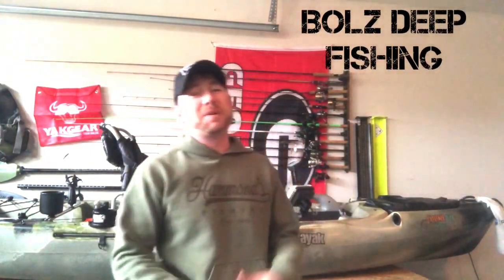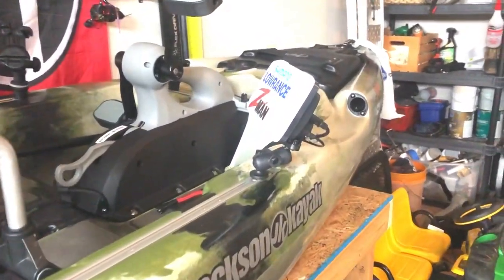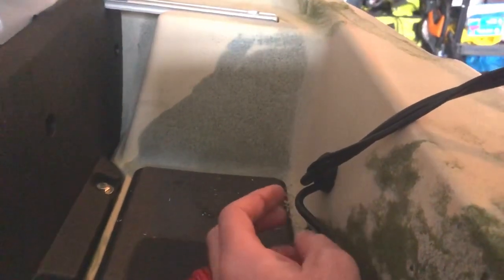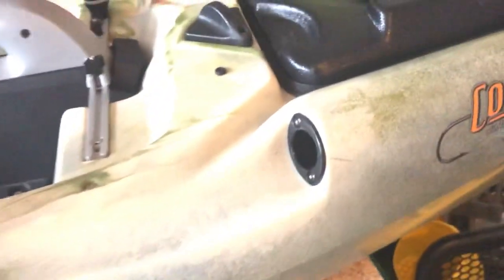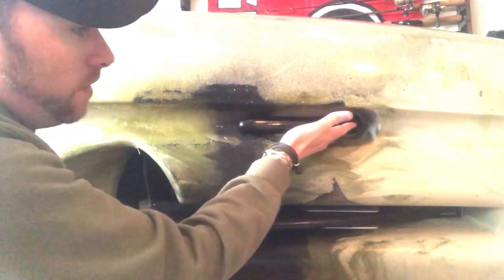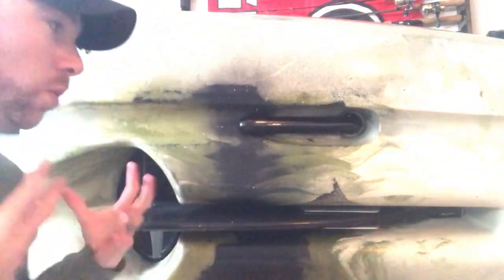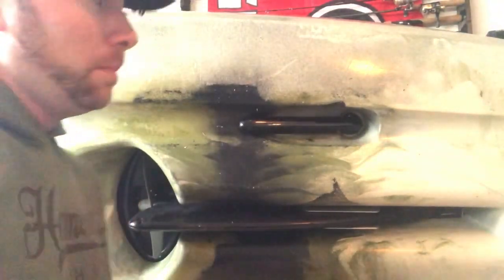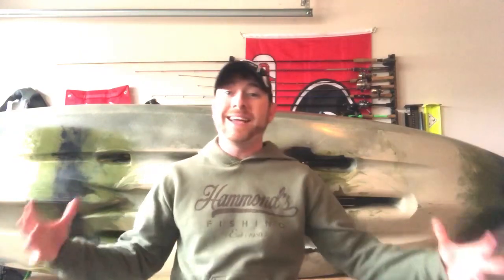Jackson kayak fish finder install